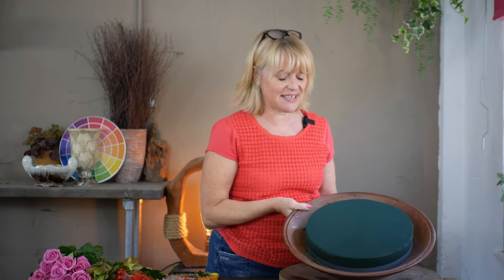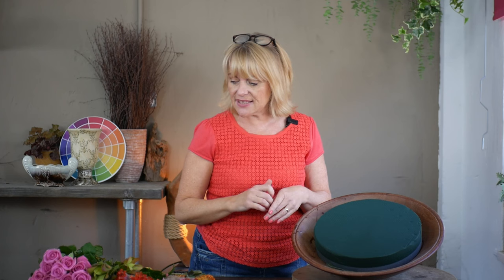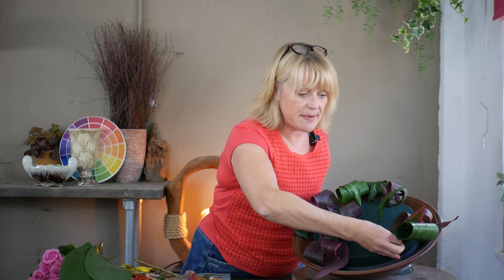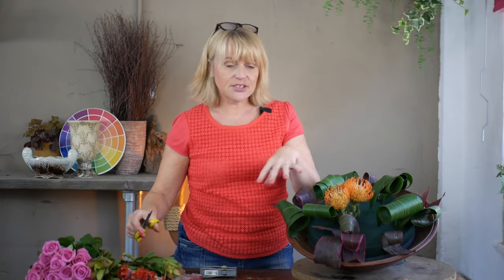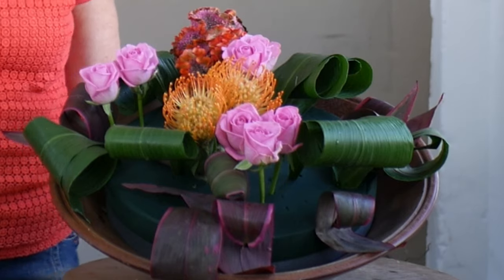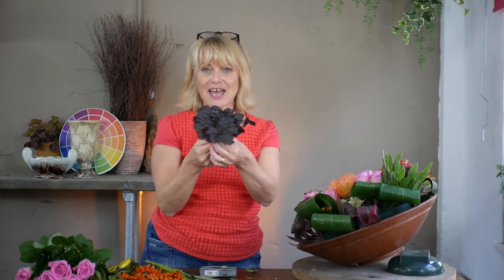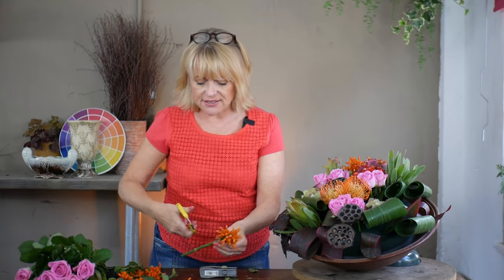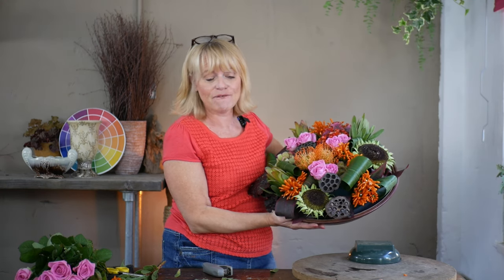How to make a grouped/textured flower arrangement-FLORISTRY/FLOWER ARRANGING-ARRANGE FLOWERS IN FOAM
This is one of my favourite style of arranging, here I've created pockets of textural interest within a circular frame.  This low down posy style arrangement that is often created by a florist for events and weddings.  It works well for flowers and foliage with interesting textures that contrast against each other

This arrangement follows patterns and structure to make a formal design with a vibrant clashing colour combination, its been arranged to be viewed from all round and is ideal for the centre of a table.  This style can be used for dinner parties, wedding table centres or for the centre of a coffee table.

If you are new to arranging, take a few minutes to view my Back to Basics series which will explain how to create a range of basic floral designs.

Container
Round, deep wooden bowl
Floral foam posy pad 12" in diameter

Fresh Flowers
Pincushion protea
Leucodendron
Celosia
Leonotis
Roses
Dried Lotus seed pods
Hydrangea
Sunflowers

Fresh Foliage
Red cordyline
Aspidistra

- Agra-wool Floral foam

- Oasis Floral Foam

- My favourite Florist Scissors

- Florist Scissors

- Florist Knife

- Florist Anchor Tape

- Florist Floral Fix

- Floral Plastic Frogs